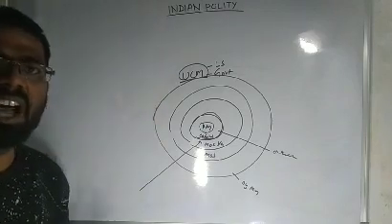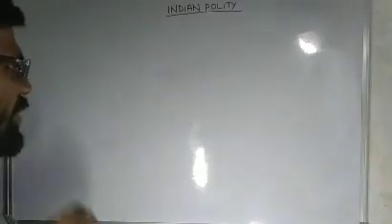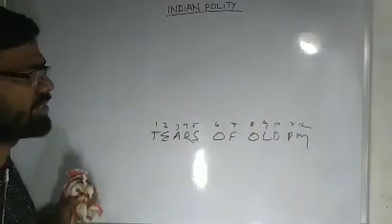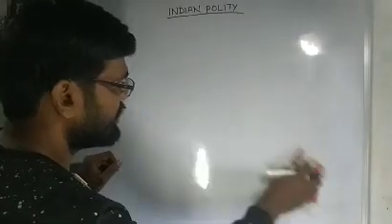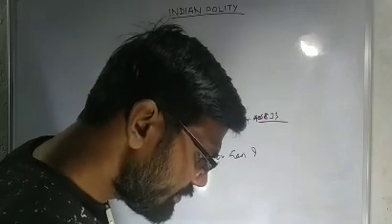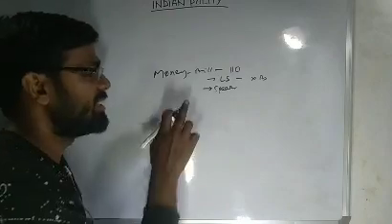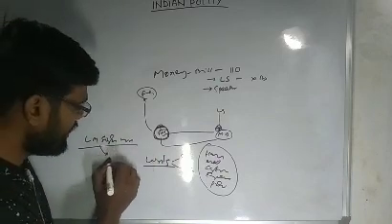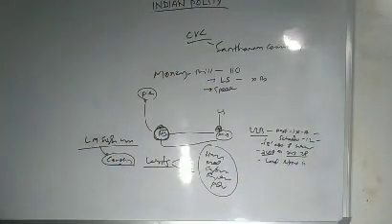important questions on Indian polity asked in OPSC OAS and OSSC Examination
Questions are from preliminary papers of OPSC 2012,2015,2016,2017